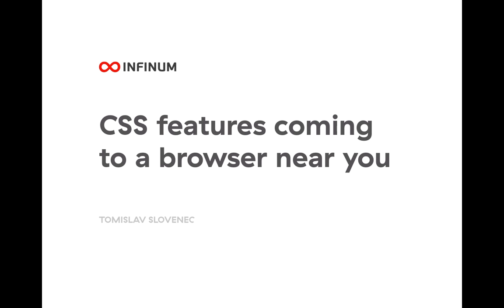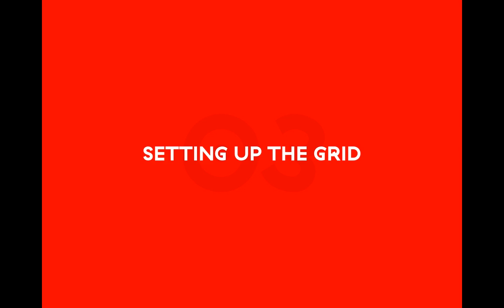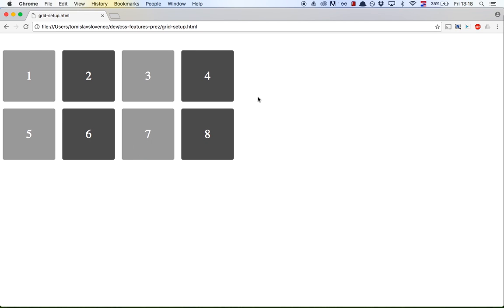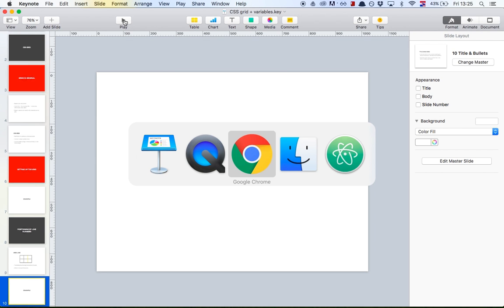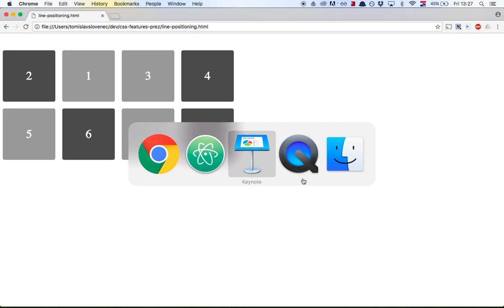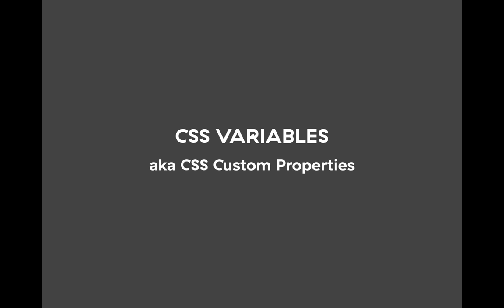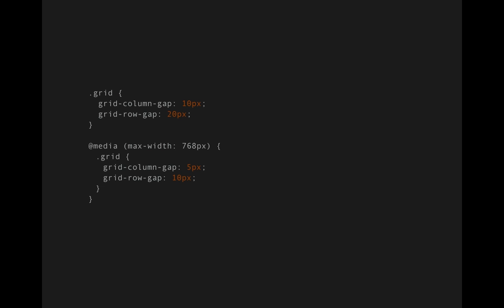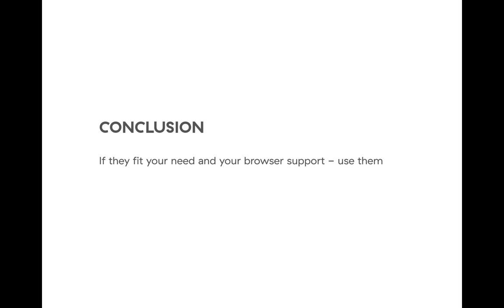Infinum JS Talks #4 - CSS features coming to a browser near you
In this talk, we'll have a quick overview of some upcoming css features - css grid and css variables. We'll discuss some of their merits and cover some ways they can be used to hopefully improve your workflow and simplify your layout implementation without additional external dependencies. Presented by Tomislav Slovenec